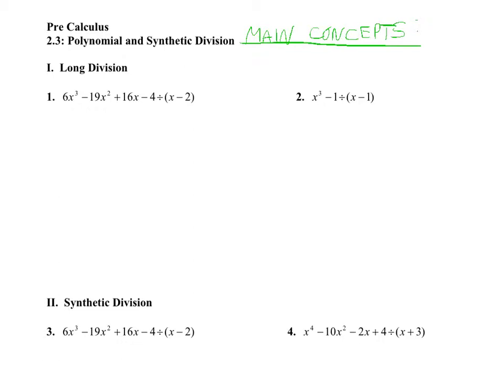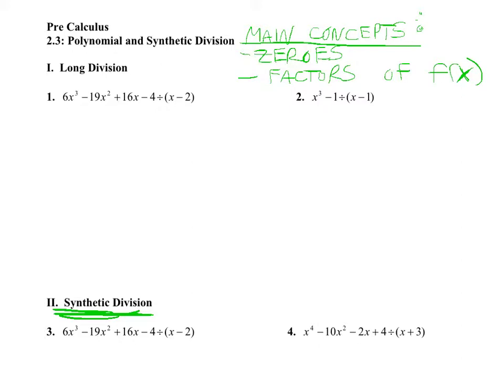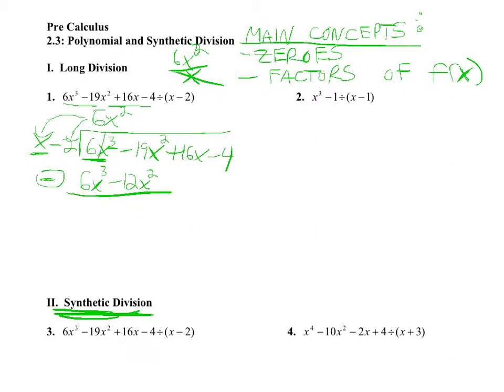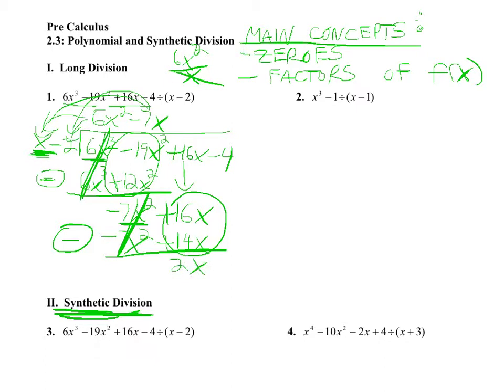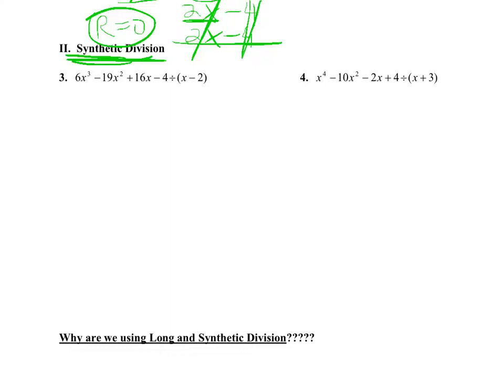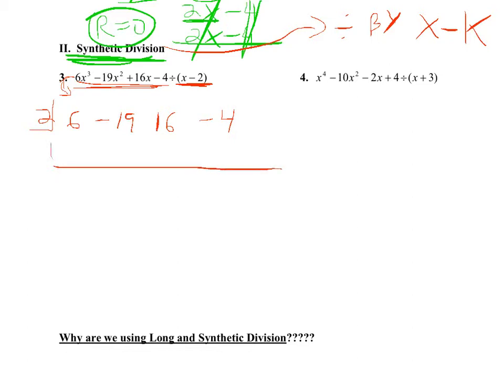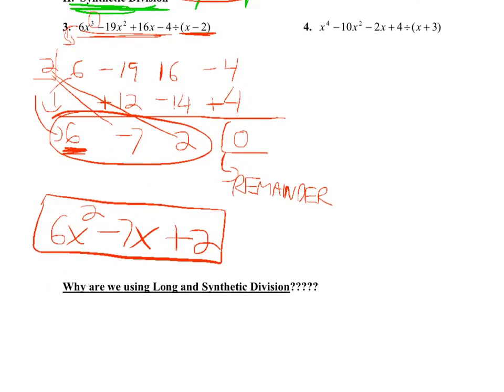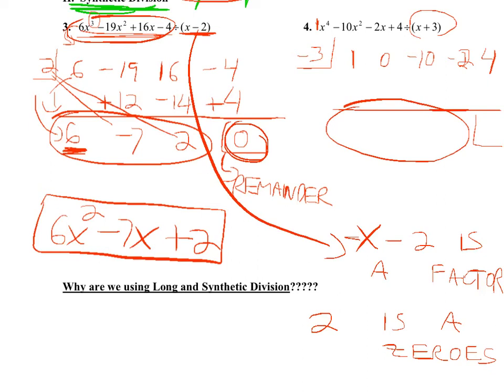2.3 day 1, long and synthetic division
2.3 long synthetic division, day 1